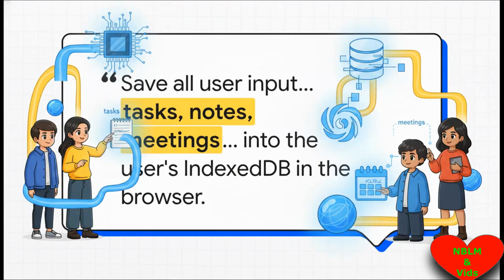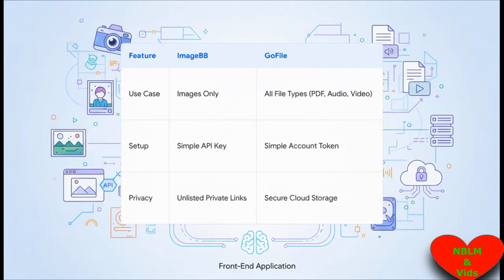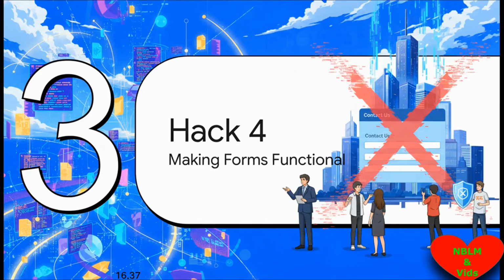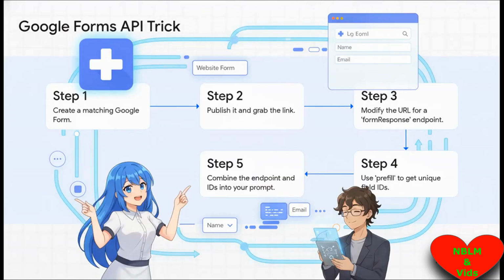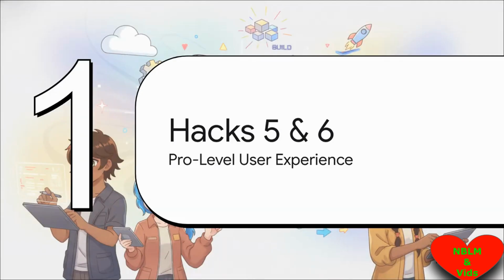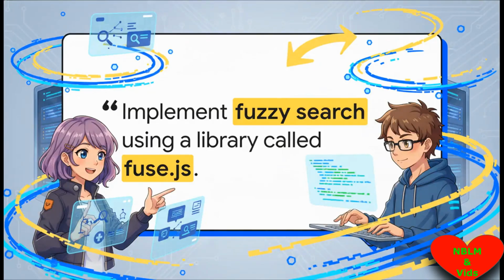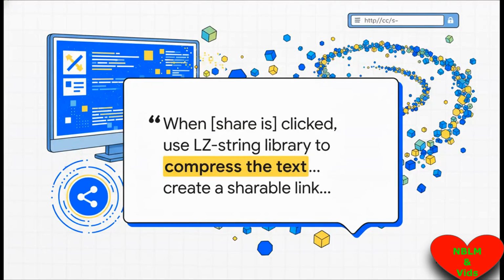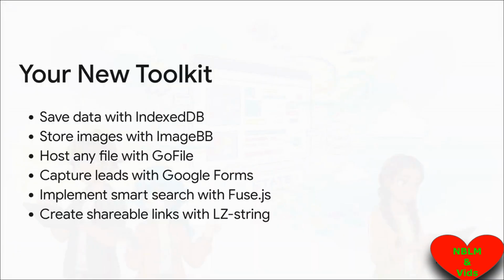Google AI Studio Can Do THIS With No Backend Database, Storage, Forms & Sharing